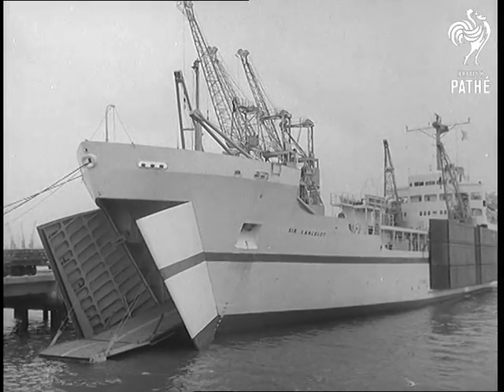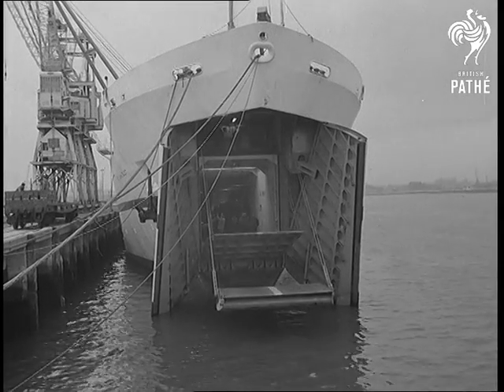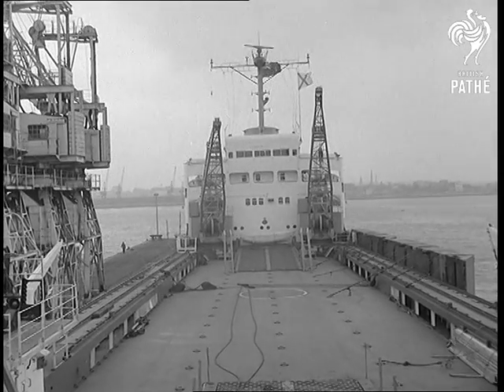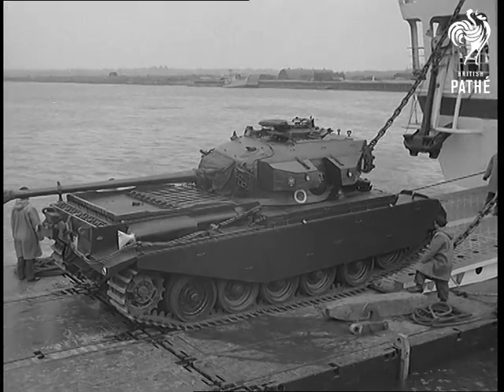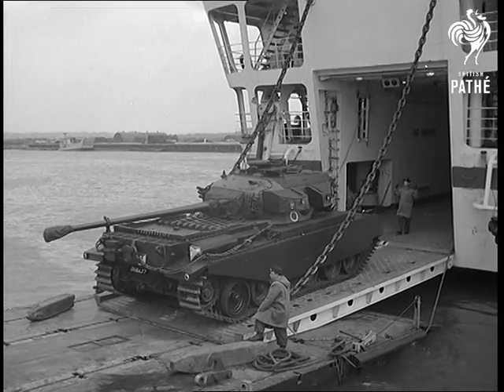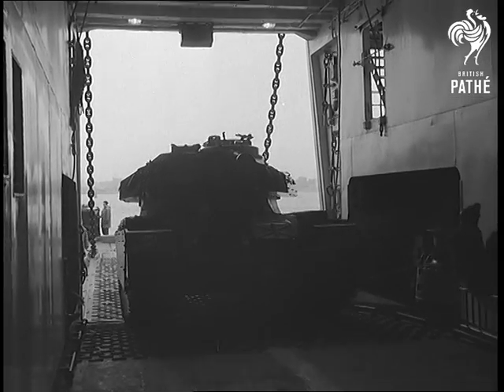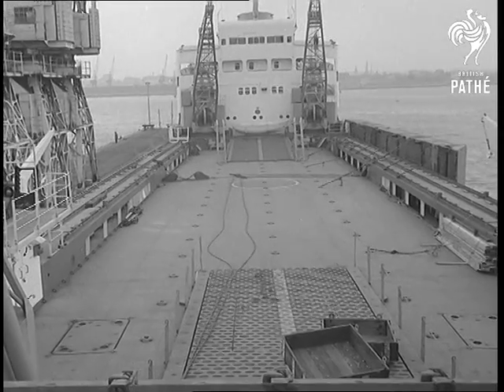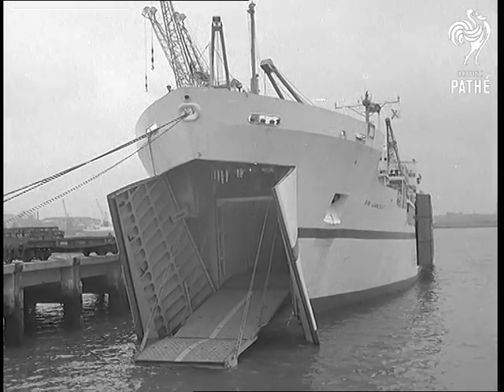Army Gets A Ship (1964)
Full title reads: "Marchwood. Army gets A Ship".

Marchwood, Hampshire. The British army get a logistics ship - the Sir Lancelot loader.

GV The Sir Lancelot loader with its bow loading bay open. GV The open bay. SV Ramp being lowered. GV Looking along deck to bridge. CU Captain Ploughman (of the Merchant Navy) on the bridge.  CU Ditto. Pan down to show him moving control lever. CU Close circuit TV screen showing the loading ramp at the stern of the ship. GV Tank on the ramp at the stern pan. up to show helicopter coming in to land on the ship. SV Helicopter landing. GV Tank moving along the ramp into the hold of the ship. SV ditto. LV Looking along the hold to the ramp at stern which the tank is moving along. SV ditto. SV Pan Jeep going up ramp from lower deck to top deck. SV ditto. GV The top deck. AS Bofors anti-aircraft gun in action. SV ditto. GV The Sir Lancelot.

(Orig.Neg.)
 FILM ID:1753.16